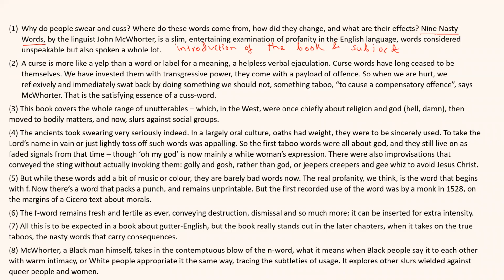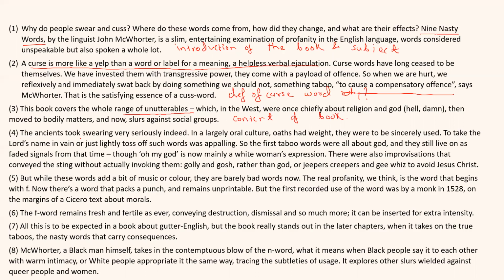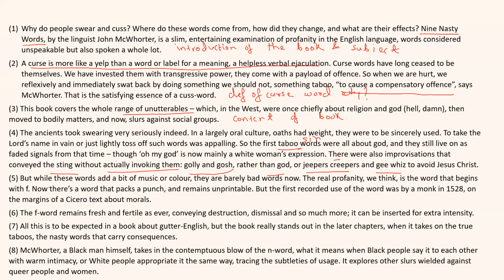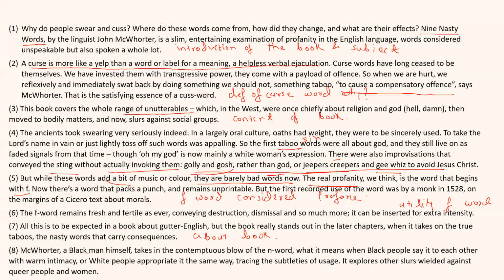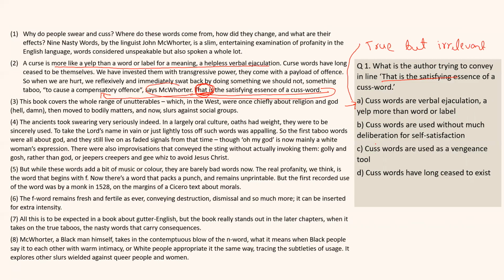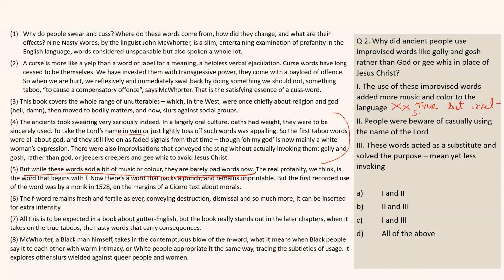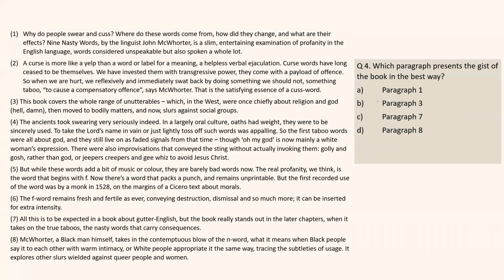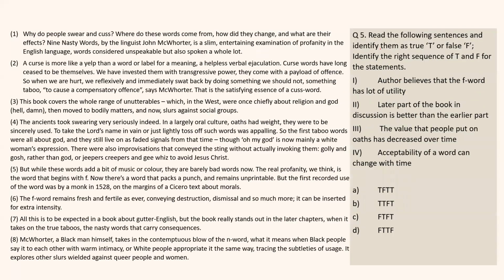Struggling with RCs? Let Sid Sir Fix That – Episode 3 LIVE!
Welcome to Episode 3 of our exclusive series with the one and only Sid Sir!! In this LIVE session, we’re diving deep into one of the most challenging yet crucial sections of any aptitude exam – **Reading Comprehension (RC).

Struggling to understand dense passages?
Losing time while reading long paragraphs?
Confused between similar-looking options?

Then this session is just for YOU!

🧠 What you’ll learn in this episode:
✔️ How to approach RCs smartly
✔️ Active vs passive reading techniques
✔️ How toppers manage time in RCs
✔️ Common traps and how to avoid them
✔️ LIVE breakdown of RC examples

Whether you're preparing for CAT, IPMAT, CLAT, CUET or any competitive exam, Sid Sir’s tried and tested strategies will help boost your accuracy and confidence.